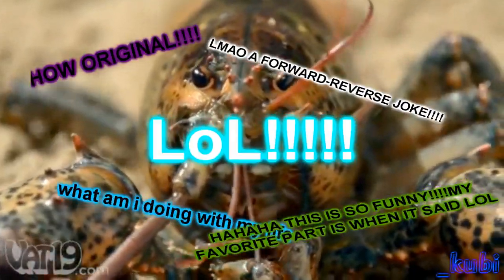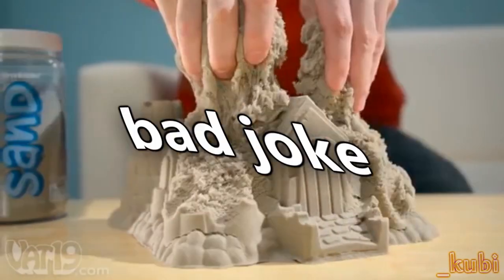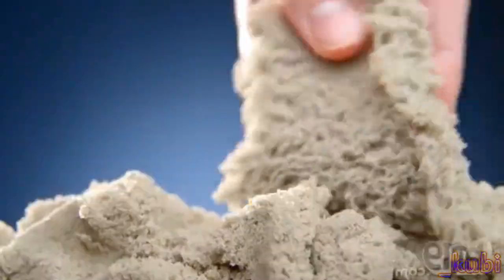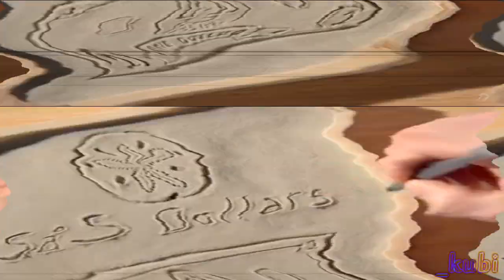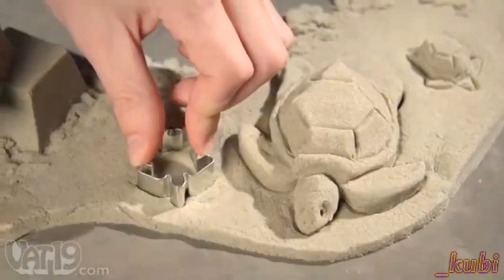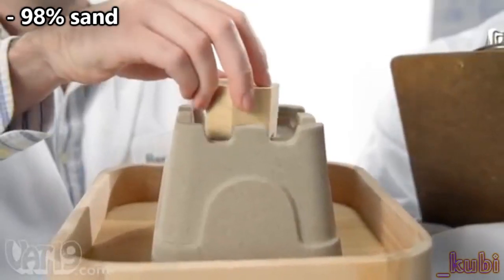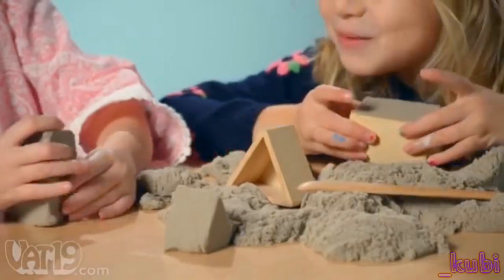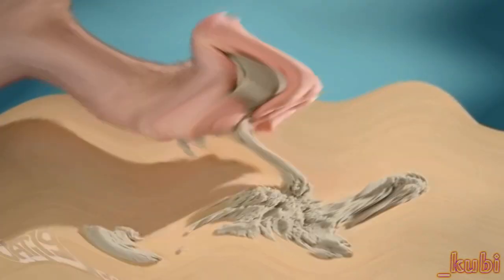[ytp] vat19 presents: "sas"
shitty ytp that i made in a few days.